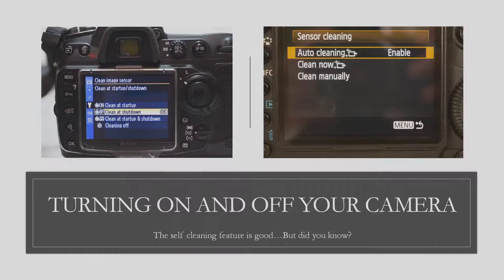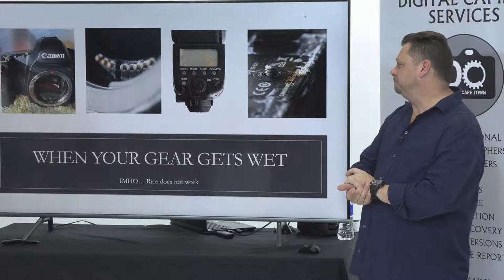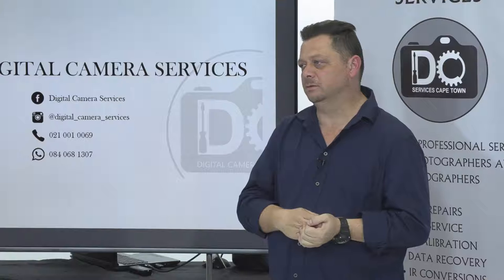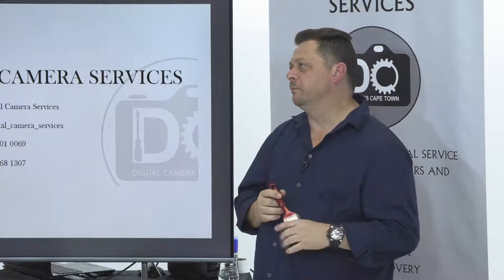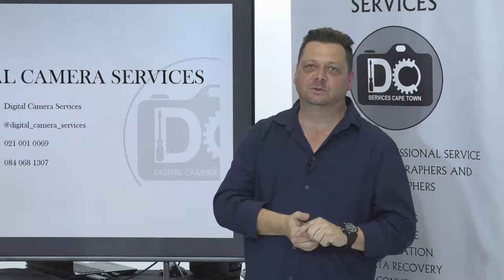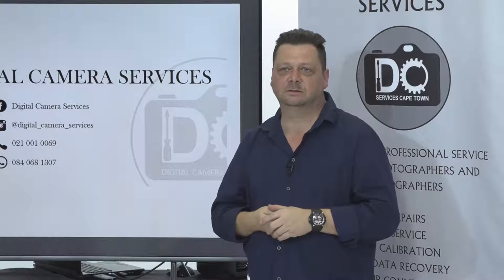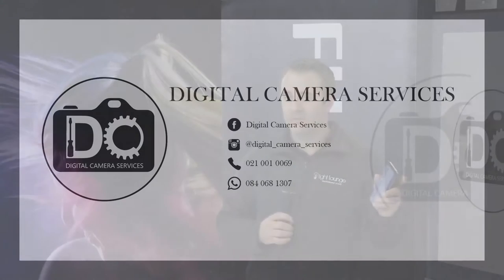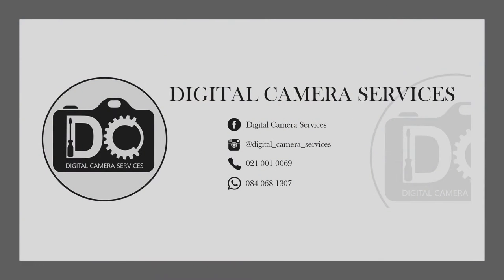14 Tips & tricks to keep your gear clean by Raymond Whittaker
Raymond Whittaker sharing some tips and tricks to keep your camera gear clean.